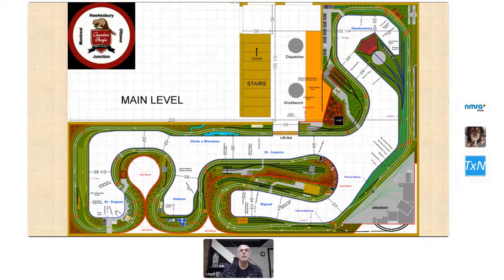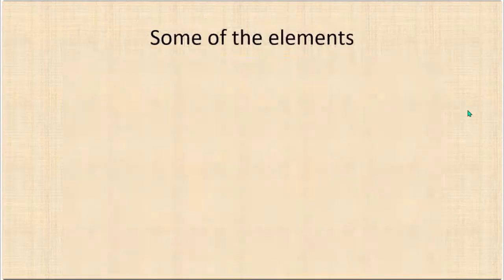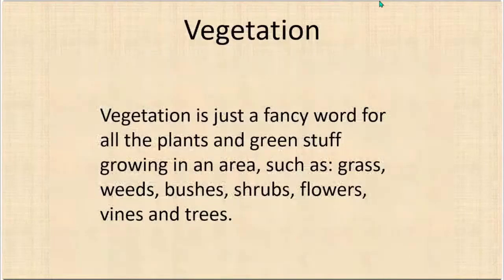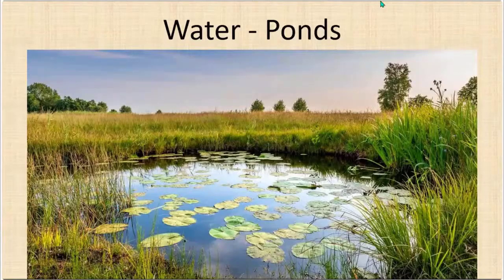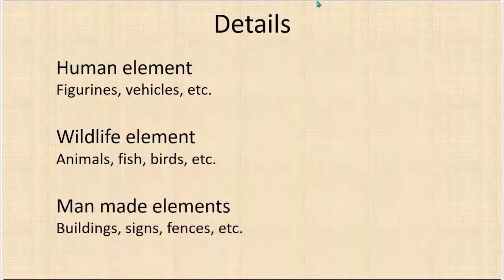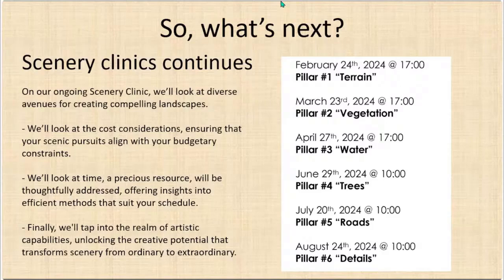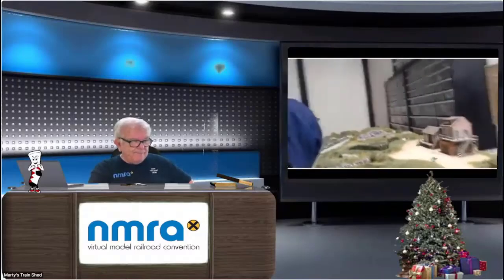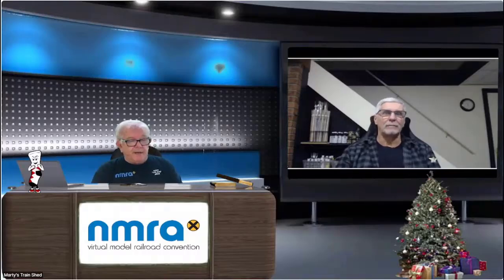Lloyd Henchey The 6 Pillars of Scenery 202312 NMRAx